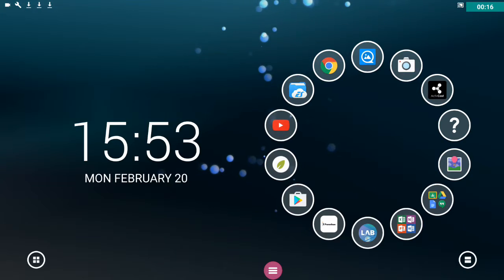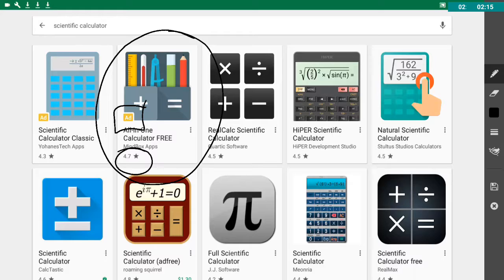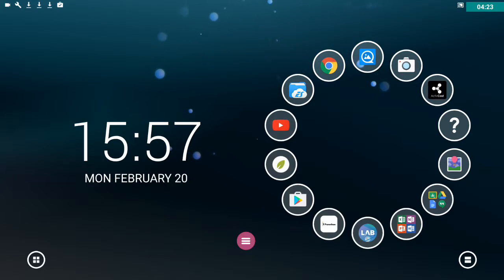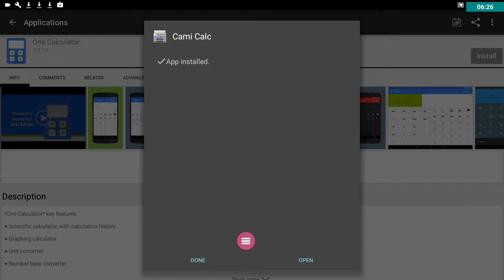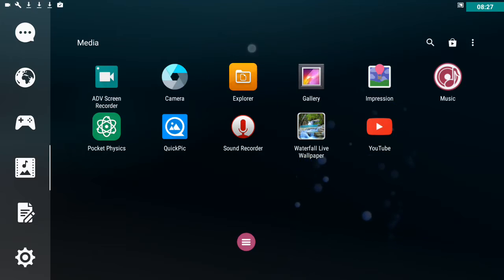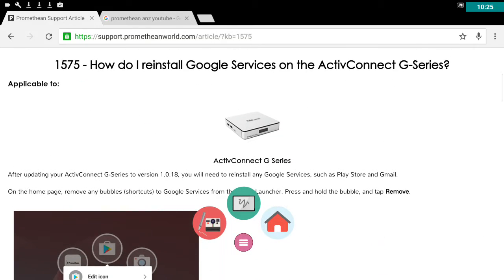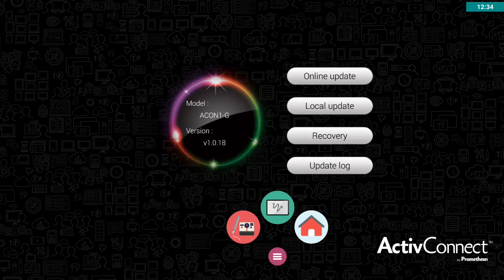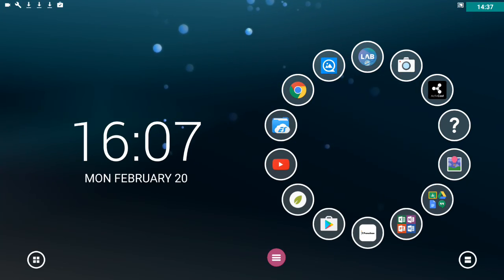How to download apps to your ActivPanel using app stores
An explanation of how to download apps to your ActivConnect G series using either the Google Play store or the Promethean App Store.